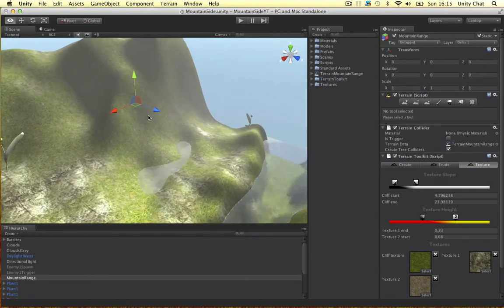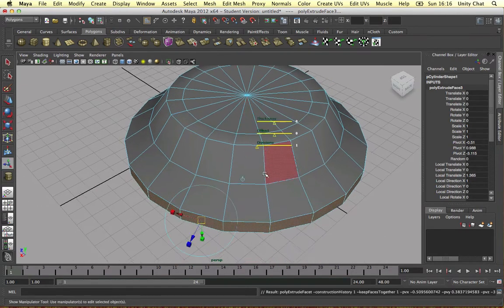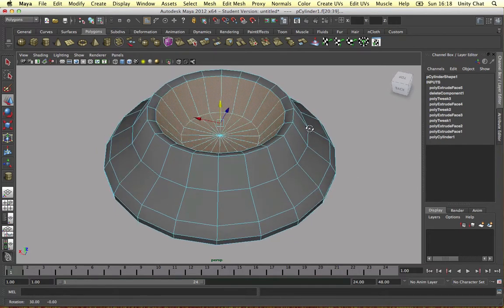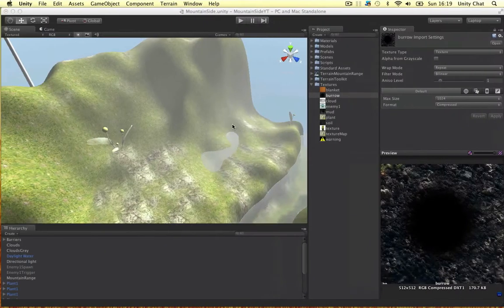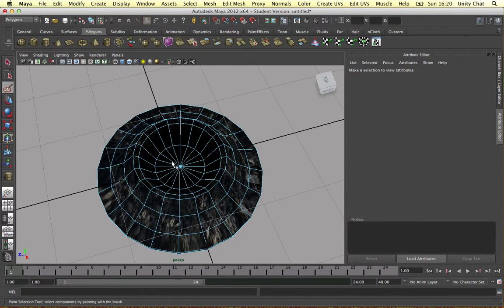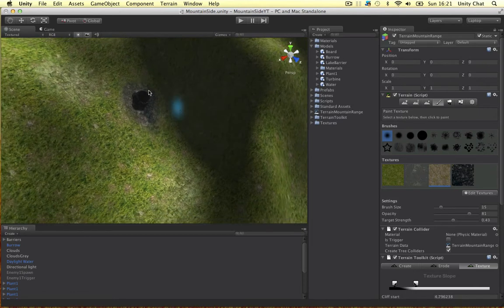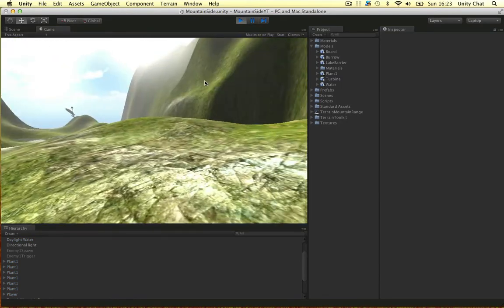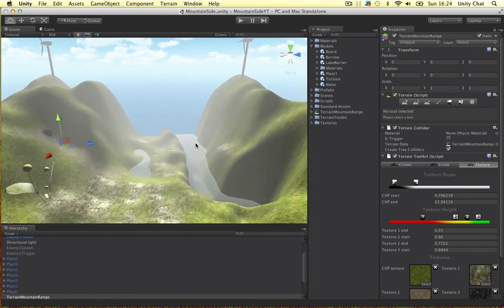Unity / Maya Tutorial - Adding Nature with Burrows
In this video I add a bit of nature to the scene in the form of burrows. I model and texture a burrow model and place it in the scene. It's also blended in the terrain by painting custom textures.